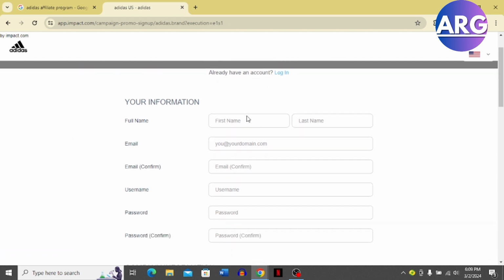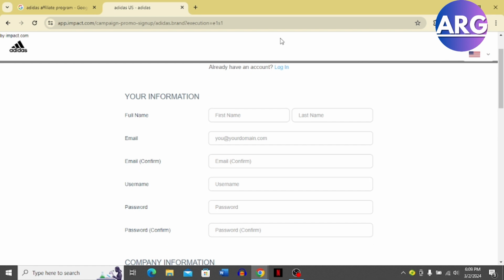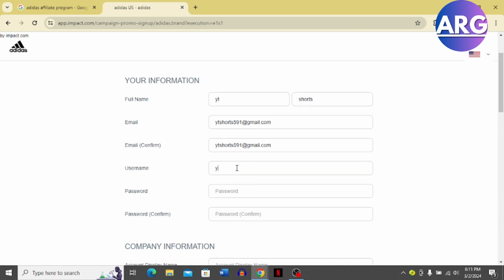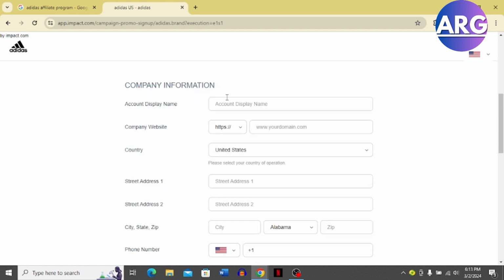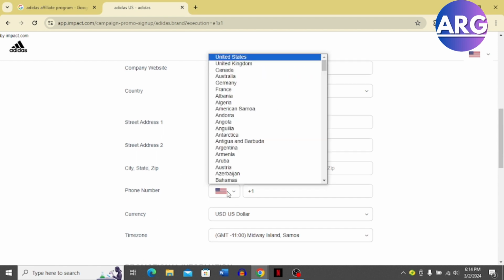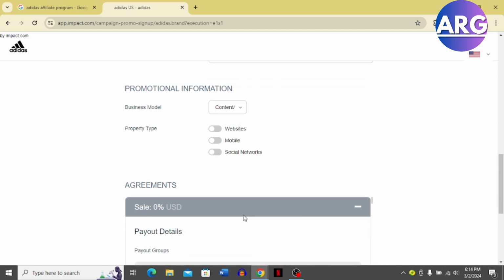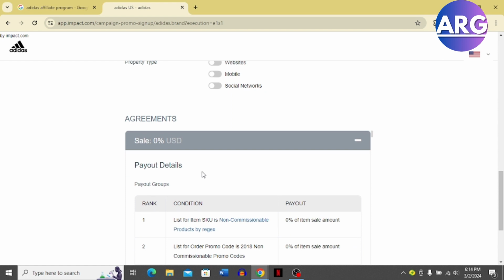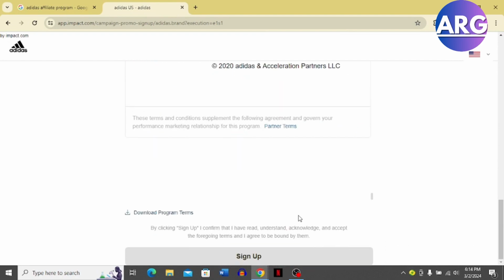How to Fill up Adidas Affiliate Program (Full Guide)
How to Fill up Adidas Affiliate Program

In this video I have showed you how to apply and fill up adidas affiliate program. The process is simple and Easy to do. Follow these steps and fill up for adidas affiliate program